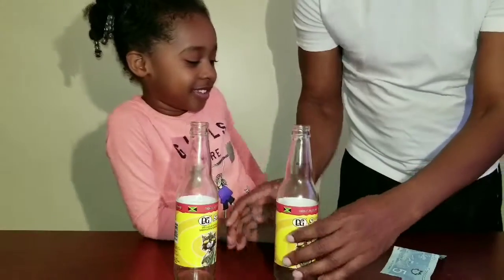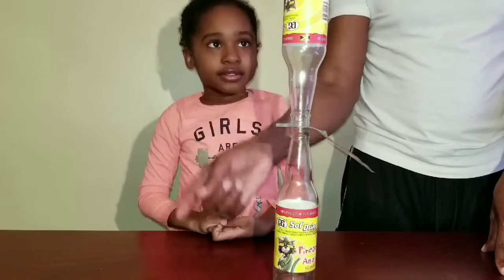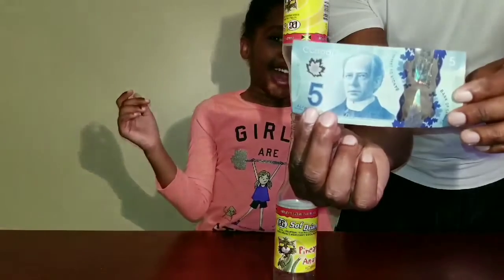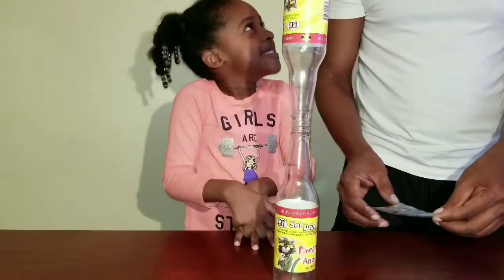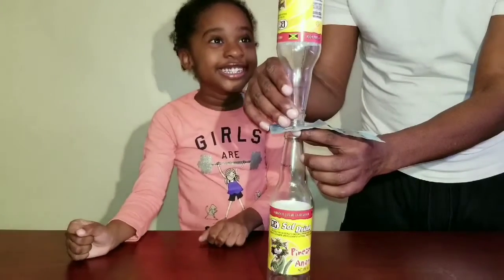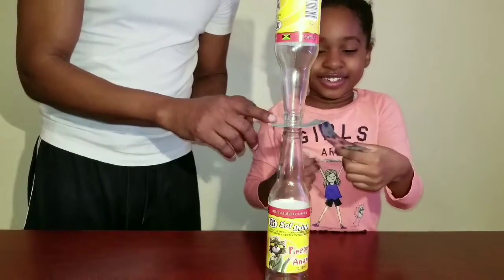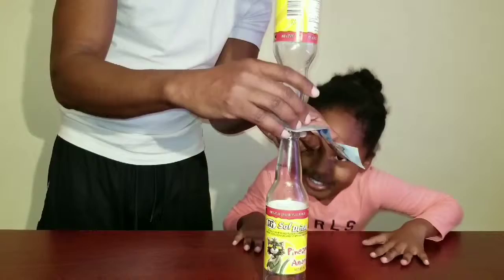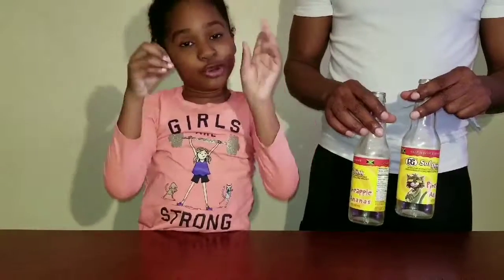Best bottle and money hacks |Best trick ever |Best hack ever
BUGBABYTV, hacks, Tricks, Bug does the money and bottle hack. Best bottle and money hacks/tricks